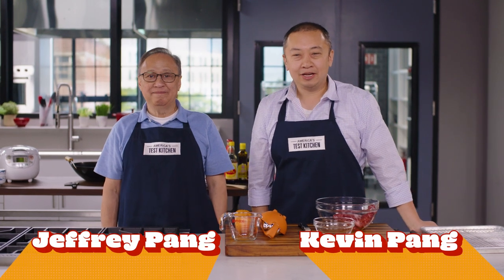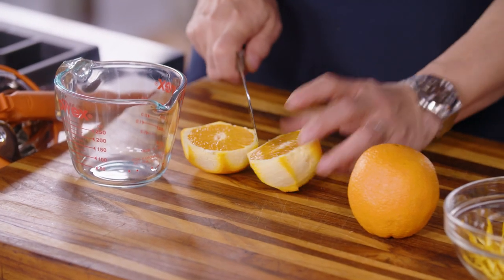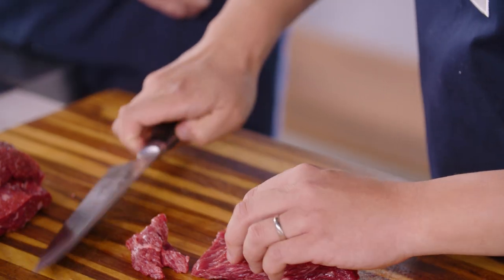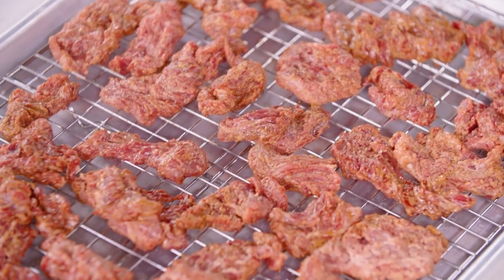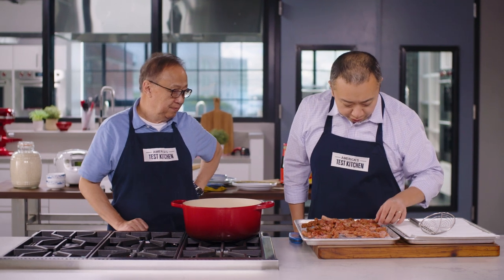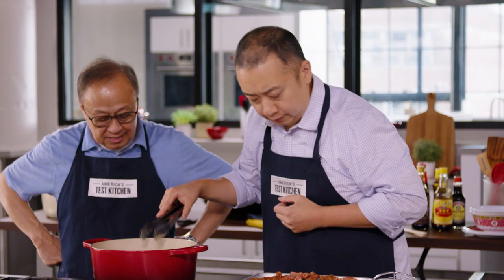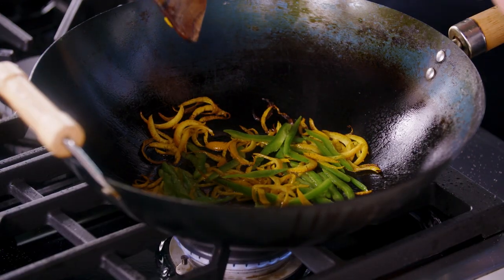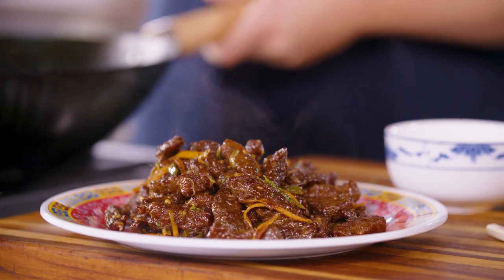Orange Beef 101: How to Make Crispy Orange Beef 香橙牛肉 | Hunger Pangs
Hunger Pangs is a new series about cooking great Chinese food at home, starring ATK's Kevin Pang and his father Jeffrey. In this episode, they make Crispy Orange Beef.

Exciting news! A Very Chinese Cookbook — featuring 104 incredible recipes from Kevin, Jeffrey, and America’s Test Kitchen — comes out October 24, 2023.